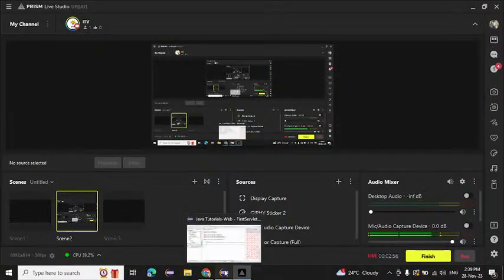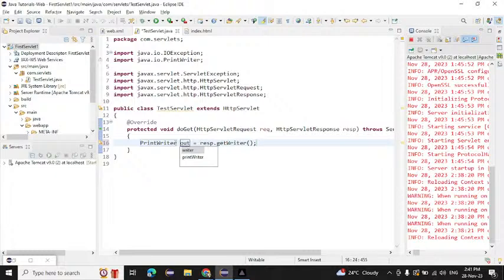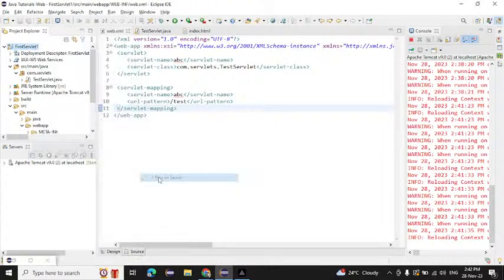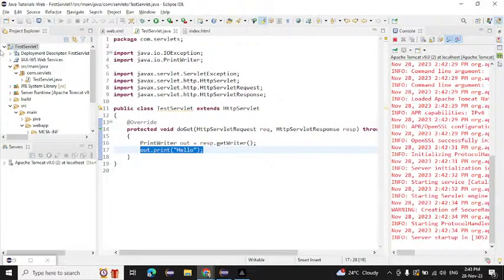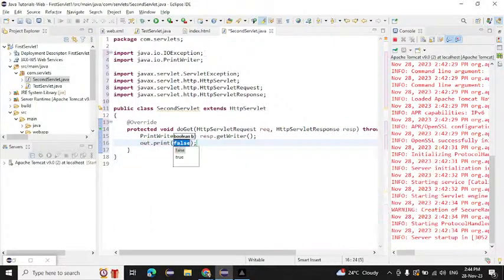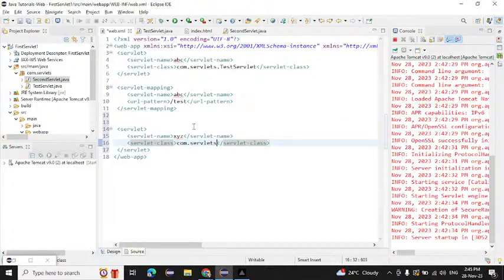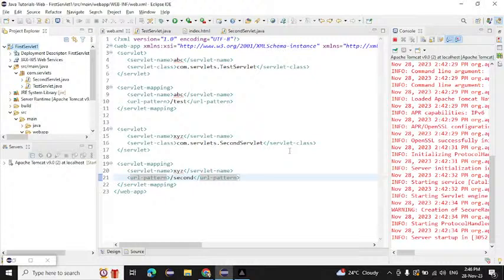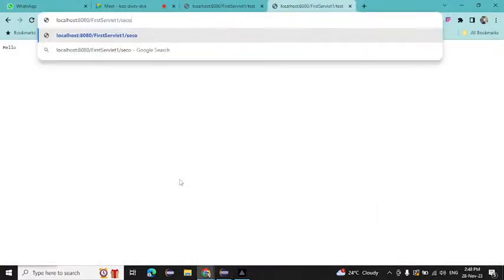Java Tutorial 44 - Mastering Java Servlet Part 3 With @WebServlet Annotation